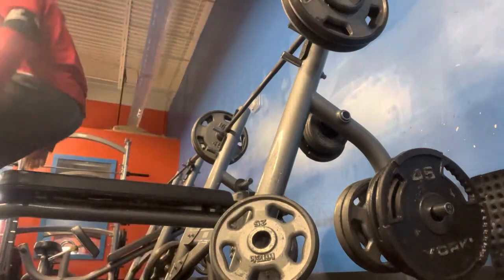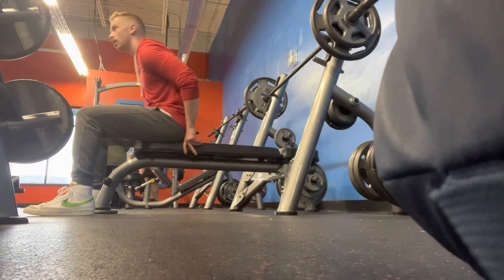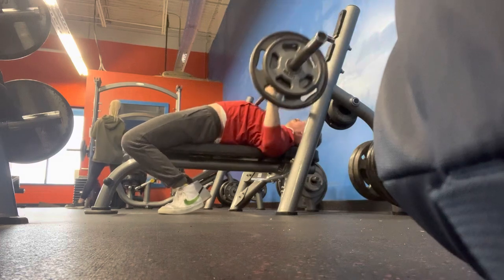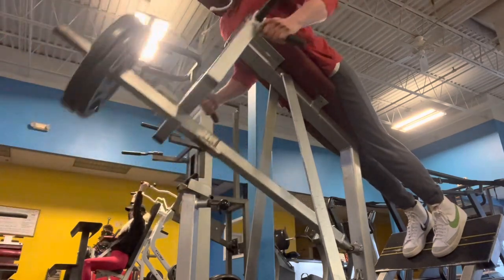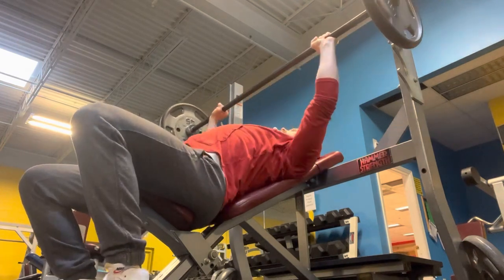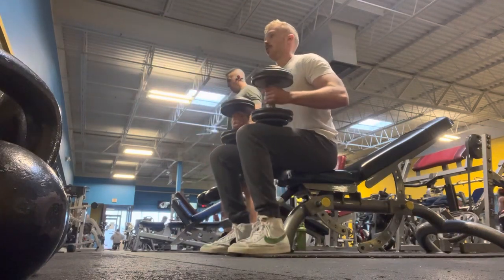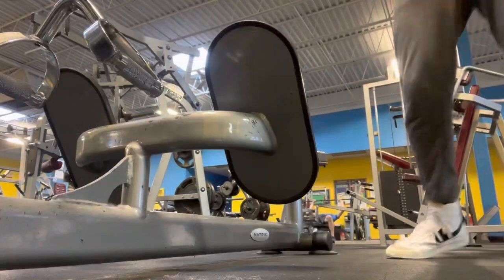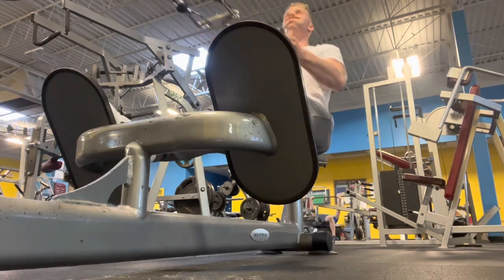First real YouTube video. Chest/back workout!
Hey guys! Just wanted to share one of my workouts, I know I usually just post short clips of lifts, however, I would like to start sharing my everyday workouts. Enjoy!